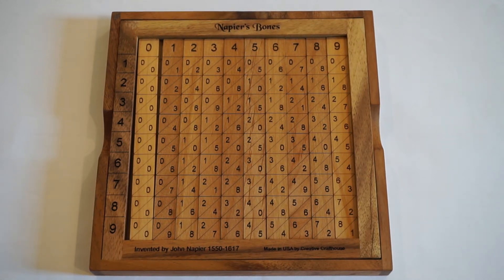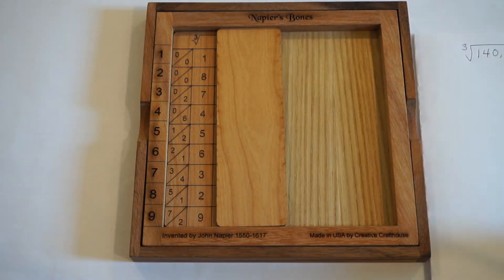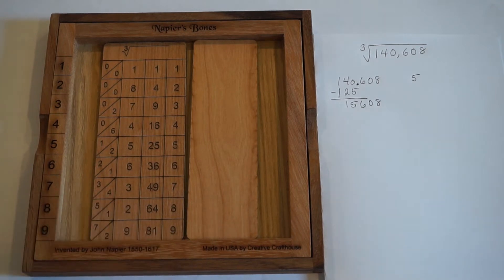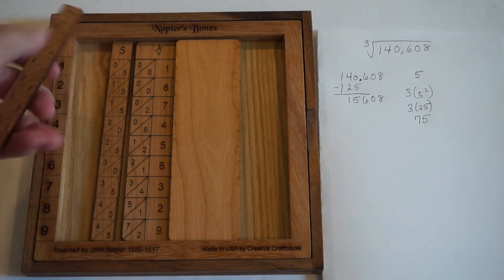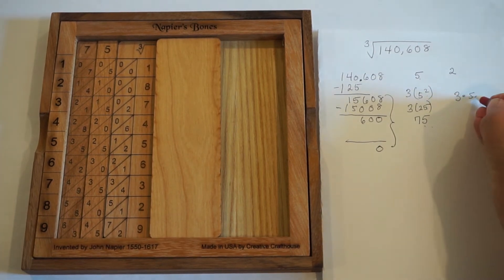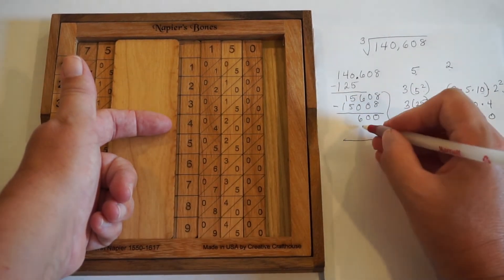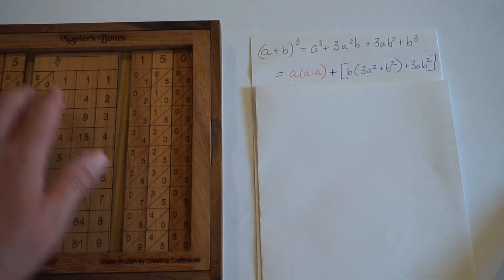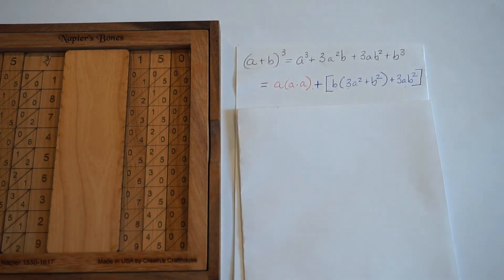Napier's Bones - Cube Root Example 1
This video provides an example of using Napier's Bones in order to find the cube root of a number.  At the end of the video a short exploration of the algebra behind this is presented so, if you would like to do so, you can think about the "why" behind the procedure.